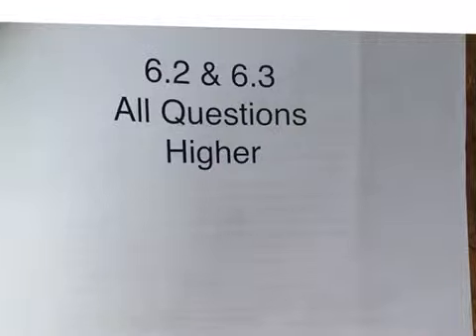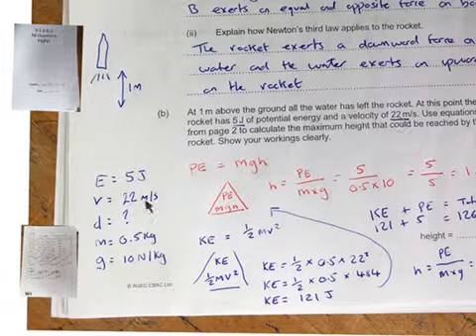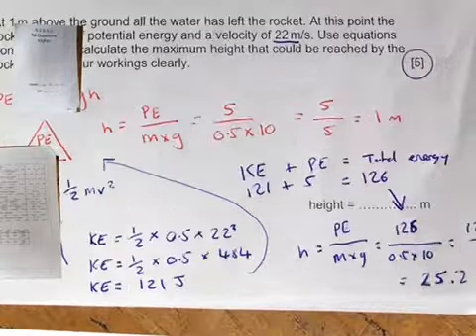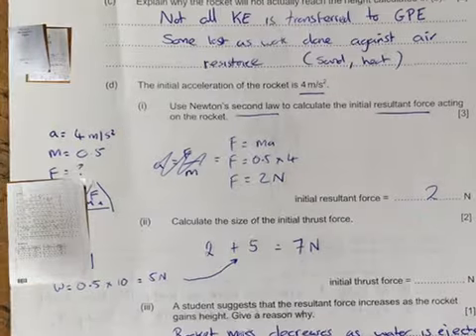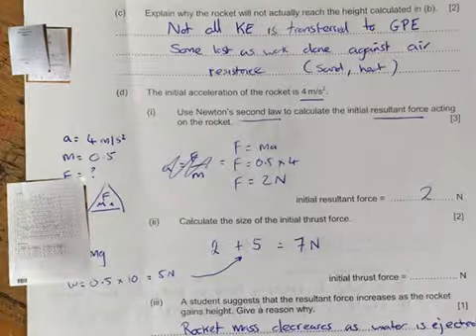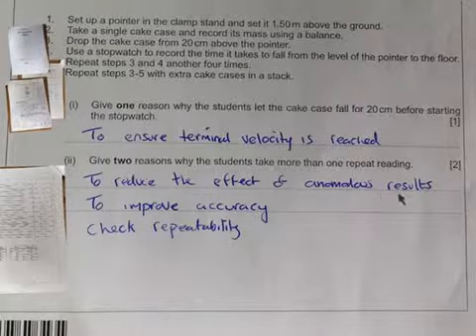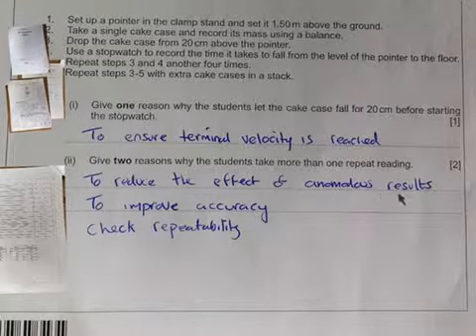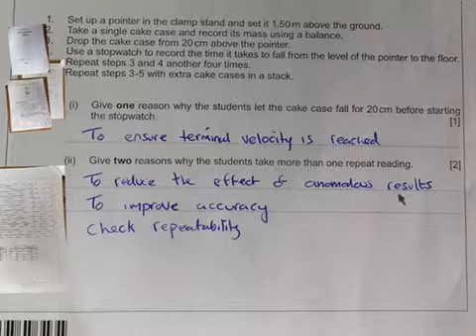627 AQ part 1 year 11 physics